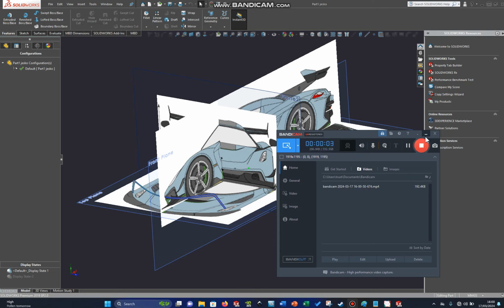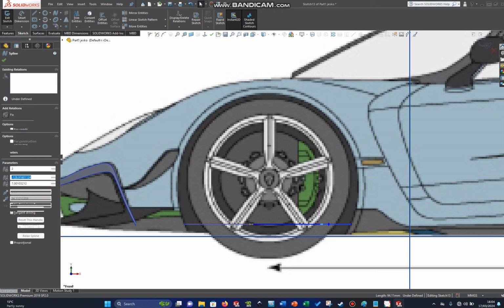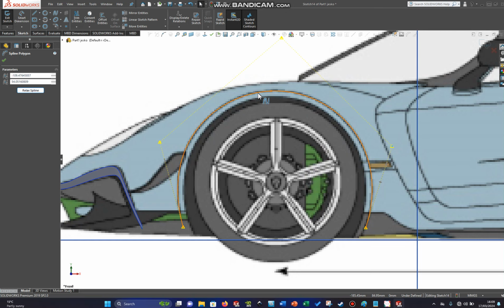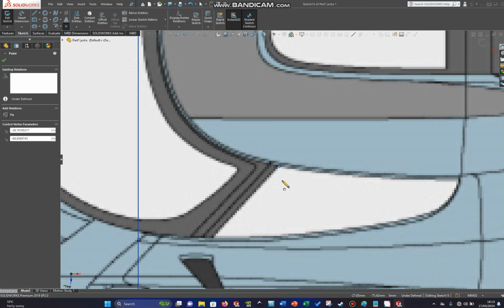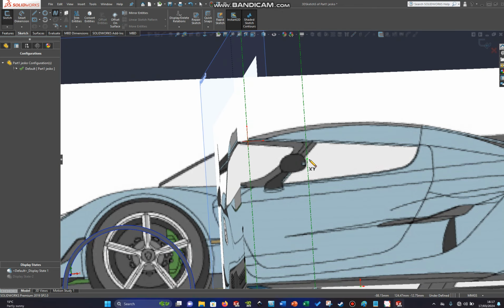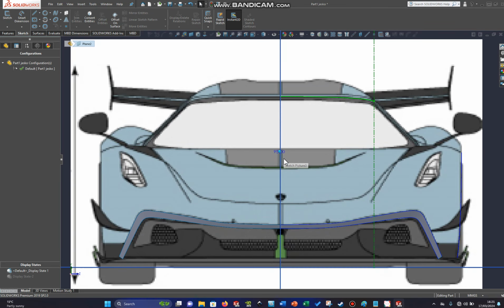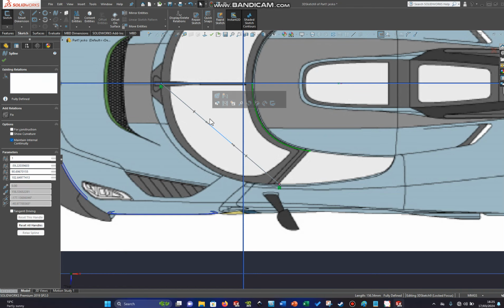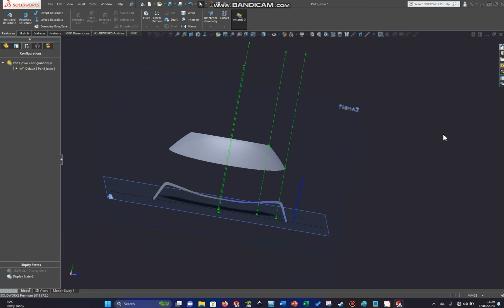Koenigsegg Jesko solidworks design part 3